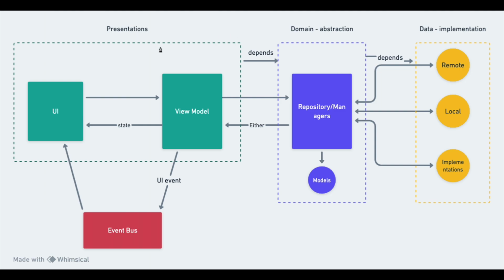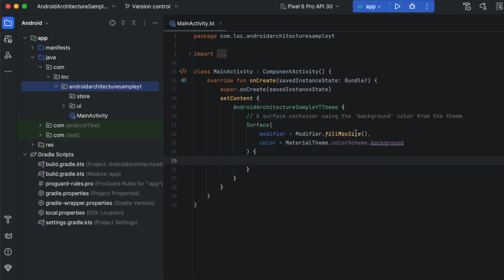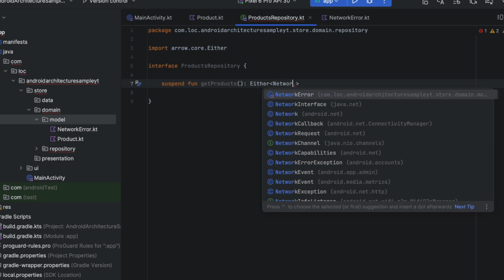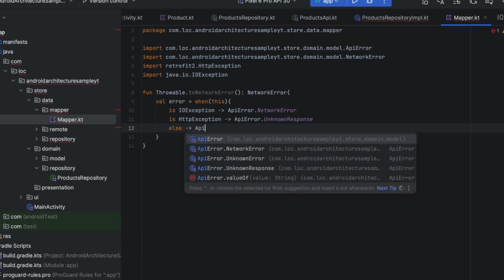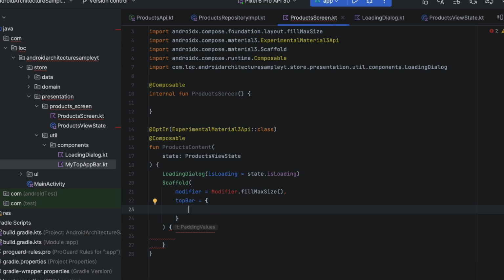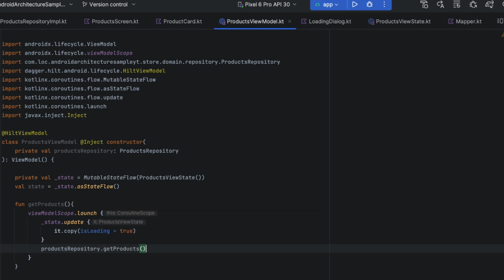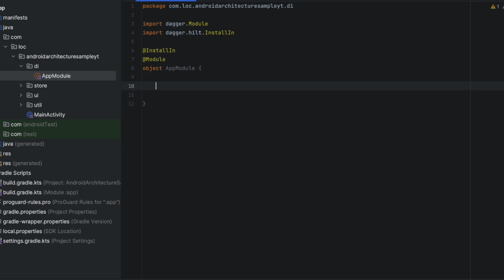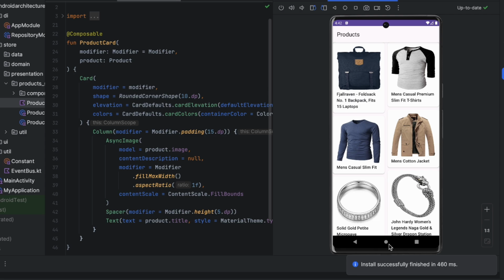Full guide to Android App Architecture - MVVM - Clean architecture - Jetpack compose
00:00 Introduction
01:24 Architecture components
06:43 App overview and setup
08:26 Packaging structure
10:01 Domain layer
16:40 Data layer
24:46 Presentation layer
44:08 Dagger hilt
47:57 Finishing up